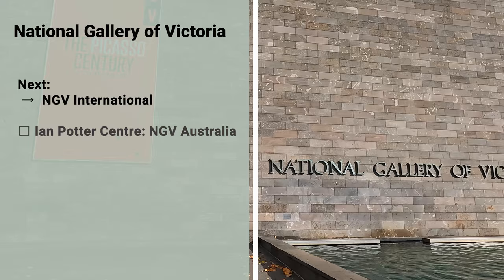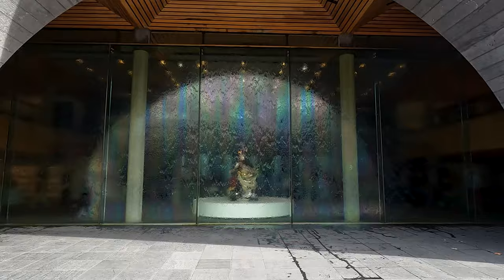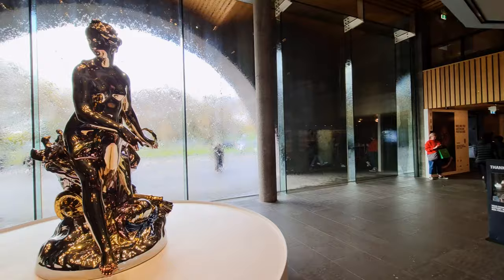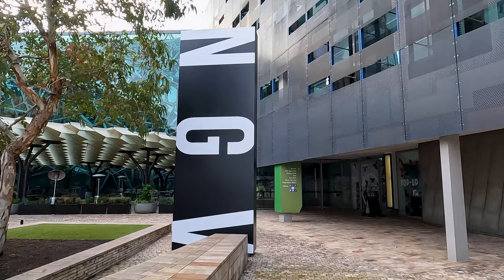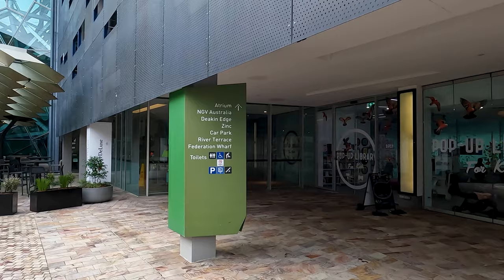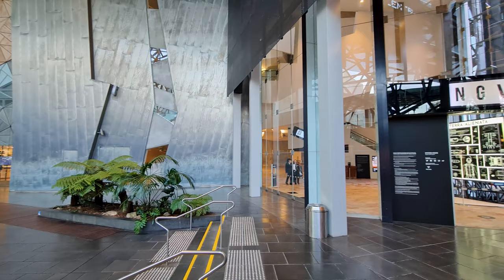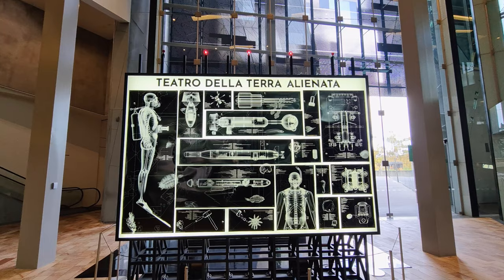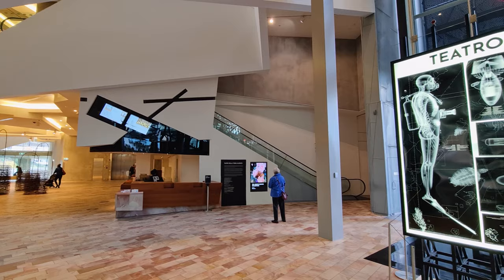[4K] National Gallery of Victoria Tour: The Ultimate Guide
The National Gallery of Victoria (NGV) is one of Australia's leading art museums, with a collection of over 70,000 works of art from around the world. In this video, we'll take you on a tour of the NGV, highlighting the must-see artworks and exhibitions.

From European masters to Australian Aboriginal art, there's something for everyone to enjoy at the NGV. So start watching today and plan your visit today!

Time Stamp

00:00 Introduction
01:12 NGV International
05:41 The Ian Potter Centre: NGV Australia

👉All material in this video is original and personally recorded by Rez World Travel (formerly known as Travel.Rez.Official) on location.